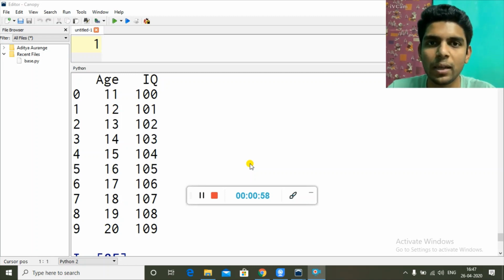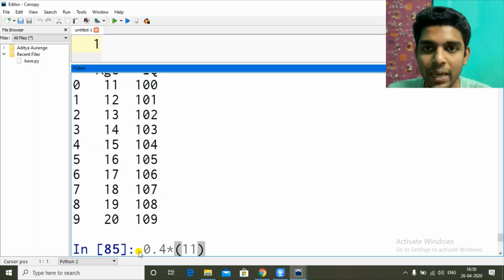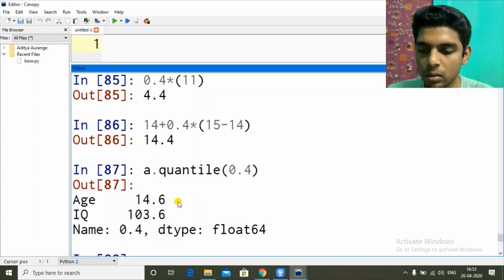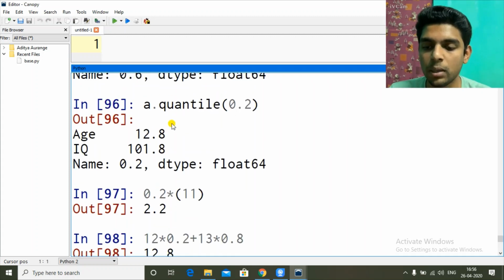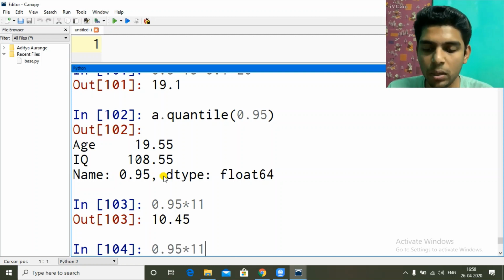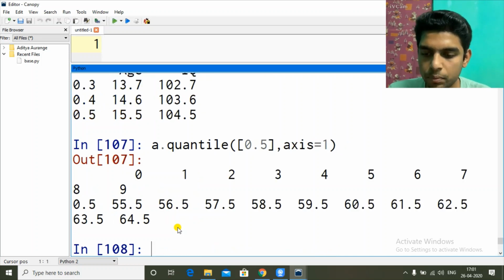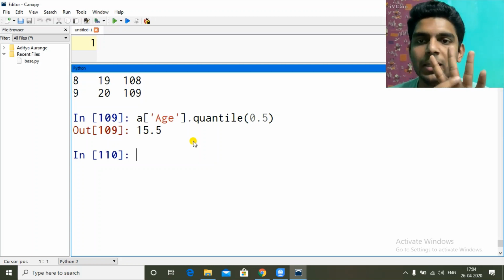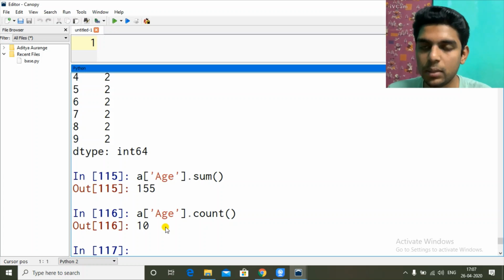DataFrame - Quantile() , Quartile() how to calculate & sum() , count() | Python Pandas | CS/IP 11/12